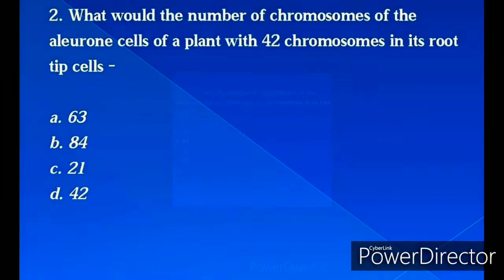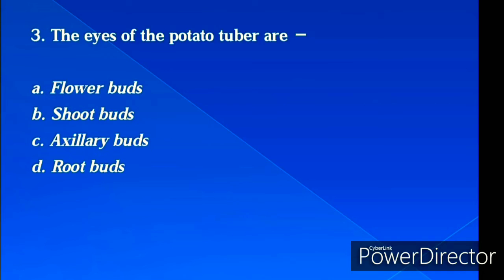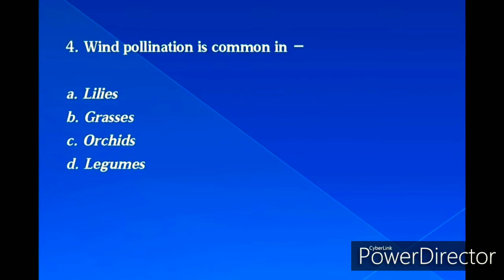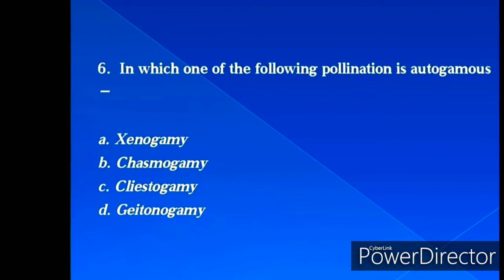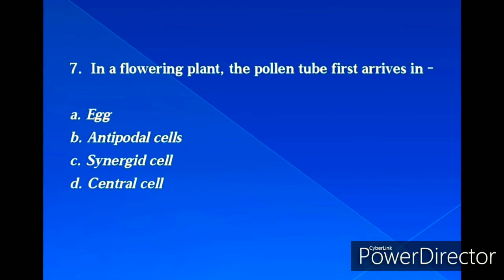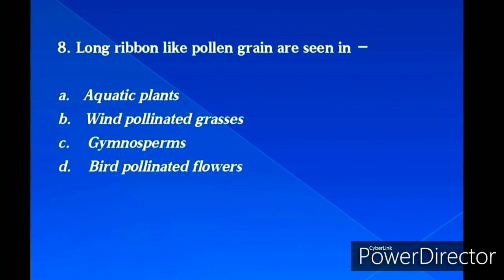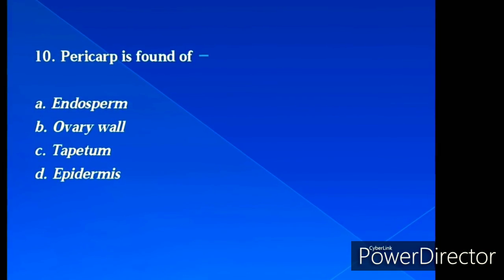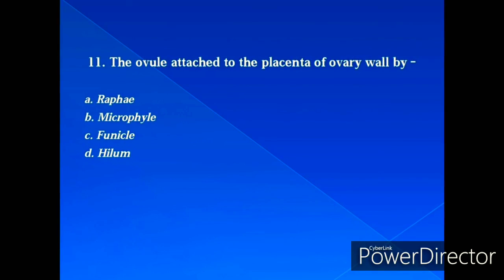NEET QUESTIONS -Chapter02 SEXUAL REPRODUCTION IN FLOWERING PLANTS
In this video Neet questions are exposed along with the explantion.